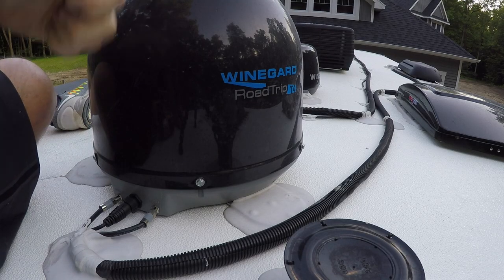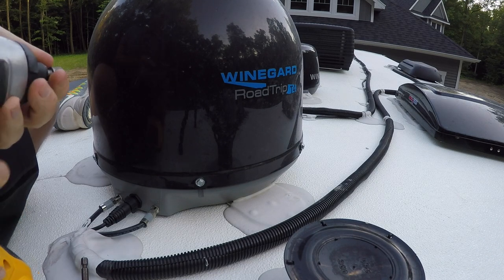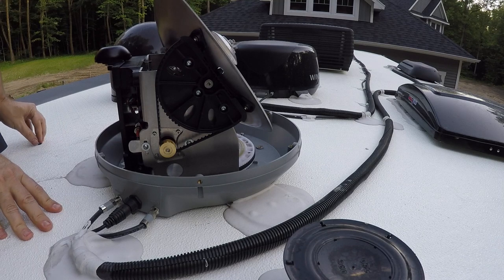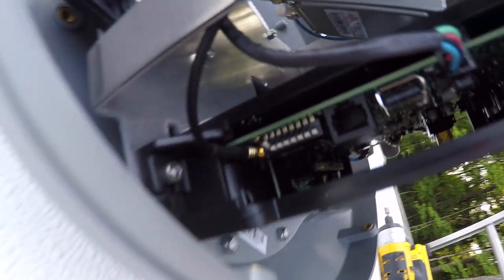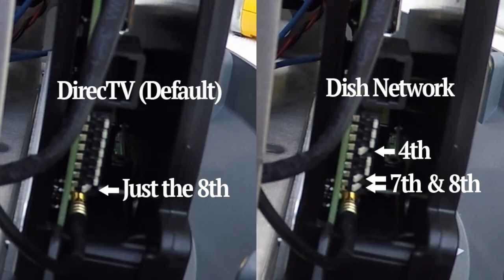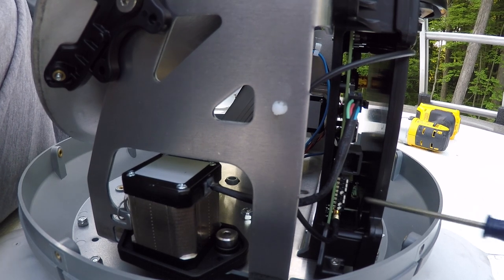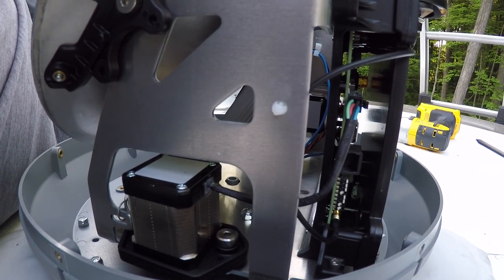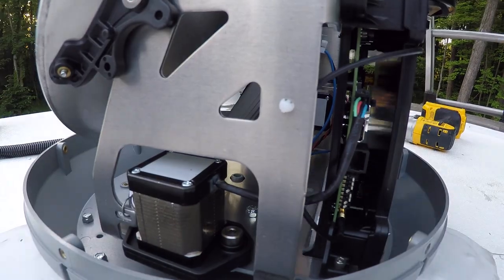Converting your Winegard Satellite from DirecTV to Dish Network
Learn how to convert your Winegard Satellite from DirecTV to Dish Network.